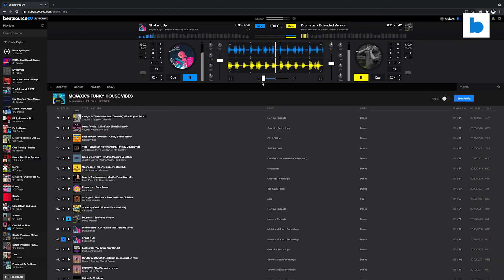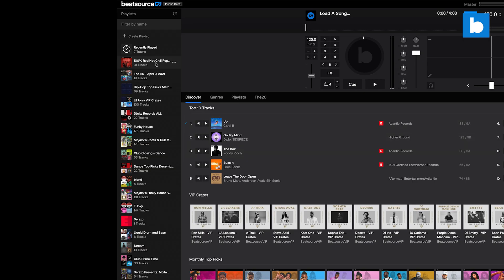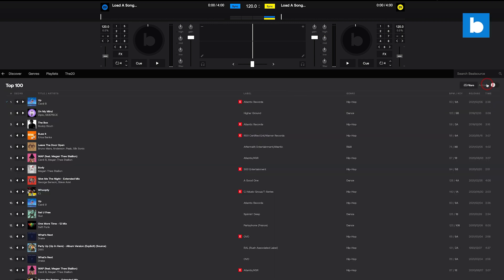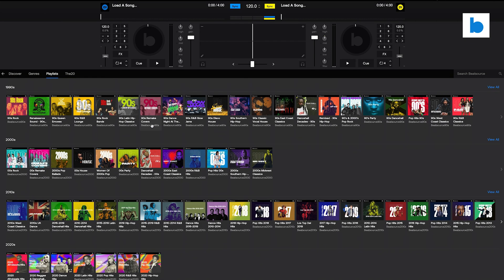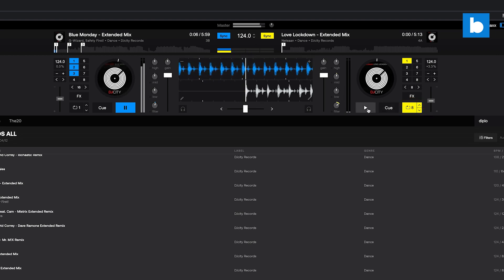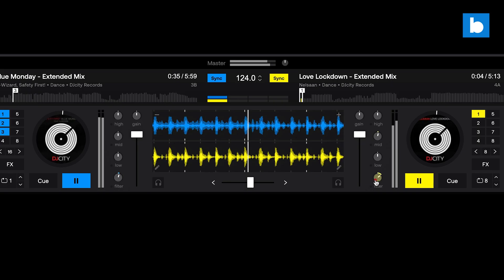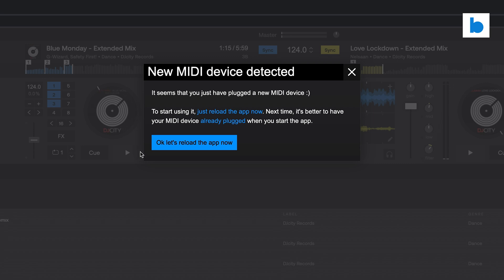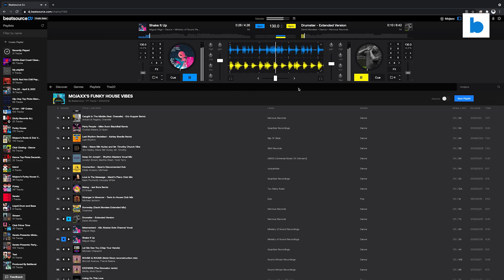Mojaxx gives walkthrough of Beatsource DJ web app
Mojaxx provides a walkthrough of Beatsource DJ, our groundbreaking new web app that lets DJs discover music, manage their library, and audition mixes.